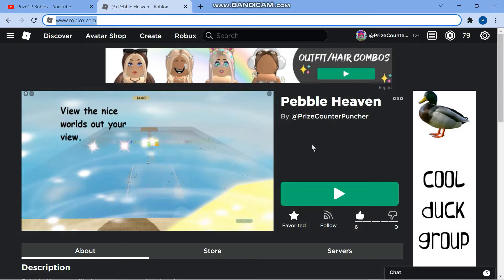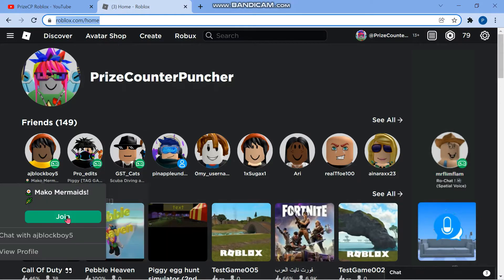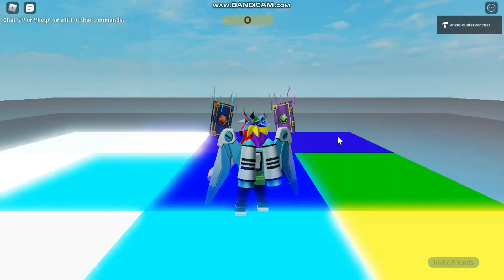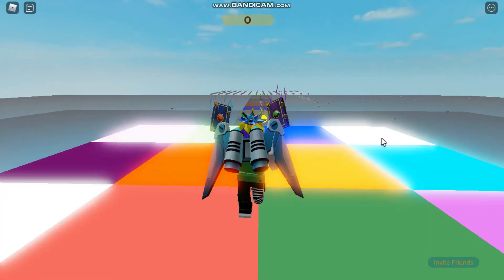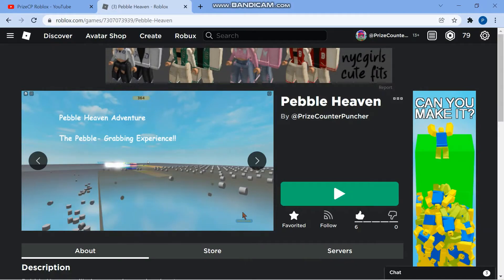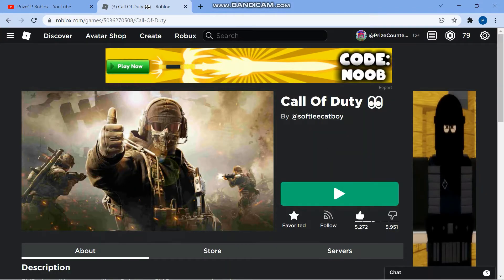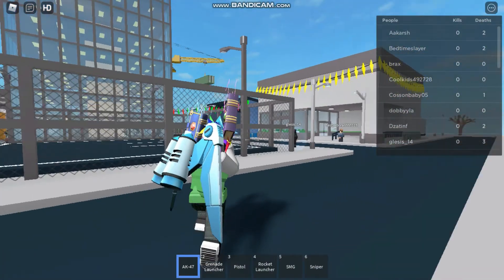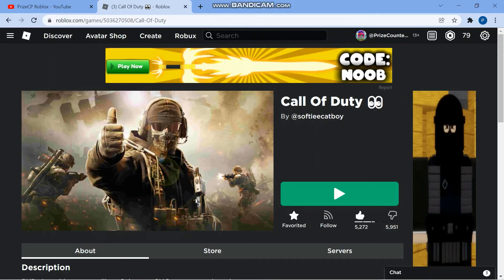Roblox - How to Play FREE Online Games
This video will show you how to get access to millions of FREE kids friendly Roblox games online.  All you need to do is to go to create a user id and password for your Roblox account.  Your Roblox Player will be automatically downloaded and installed for you when you select a game to play.  Again all Roblox games are 100% free to play, unless if you decide to spend Robux in the games, the choice is yours.

By PrizeCP Roblox Studio Tutorial for New Beginners Series.  About our channel...
We offer 100% Free Online Courses, where kids and adults of all ages can learn to build your own Roblox games quickly and easily.  Follow step by step video instructions in our PrizeCP Roblox Extreme Simple Series playlist.  Our lessons will prepare you with valuable computer programming skills needed, possibly for a brighter future career in the software engineering field.  It's never too early or too late to develop your software development skills.  The programming language that we use in Roblox is Lua.  Lua is a simple programming language that is good for kids and beginners to learn.  And best of all, you will be learning it while having fun with building your own Roblox games and playing with friends online.